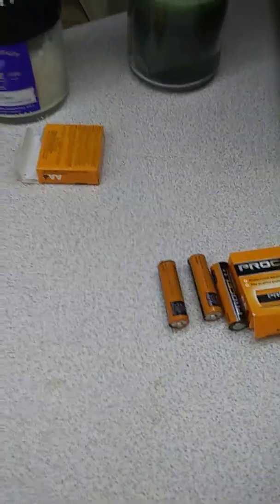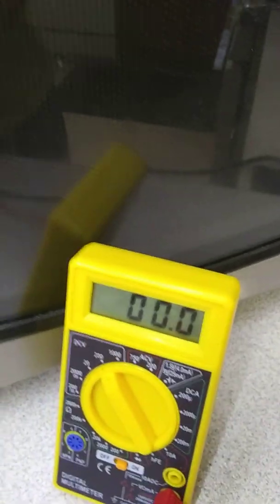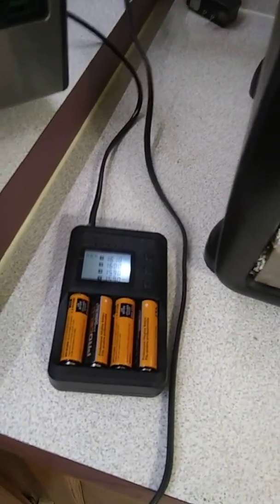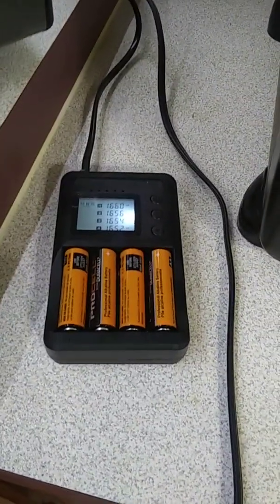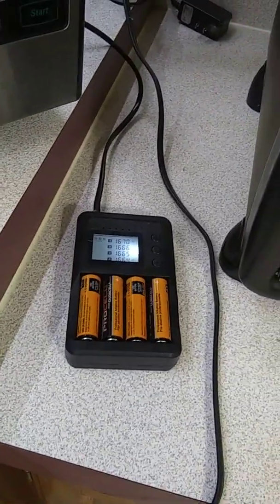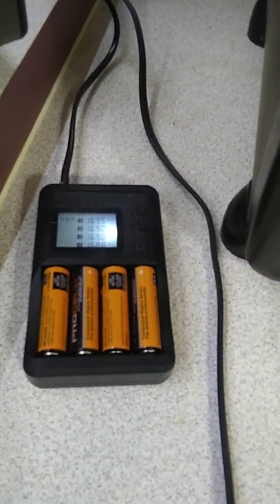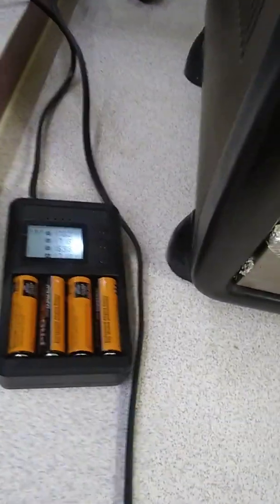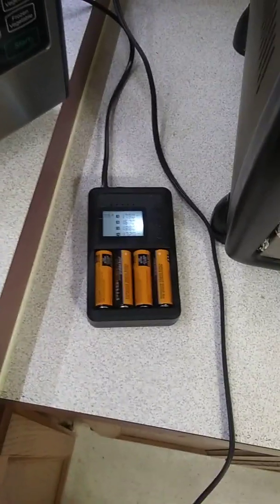How to save not dead but low voltage new alkiline batteries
New expensive alkiline batteries do not like minus 24 degrees farenhieght !!!